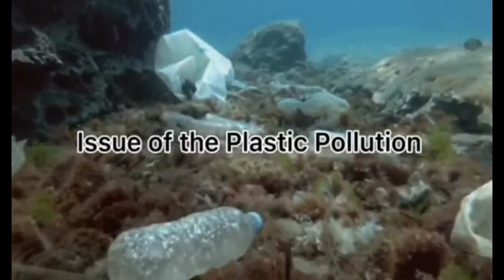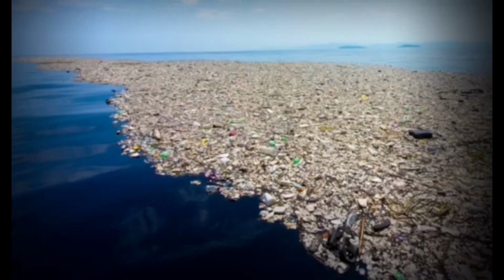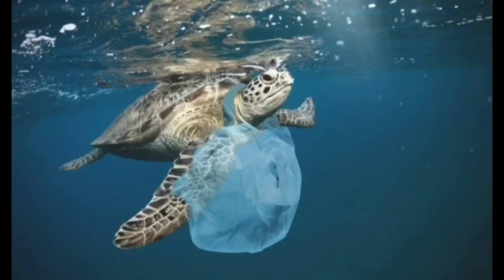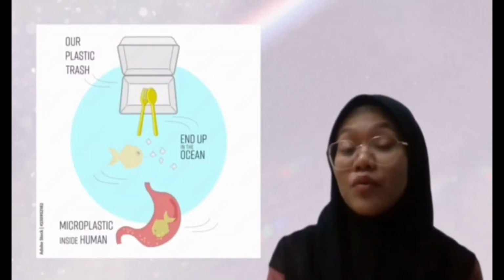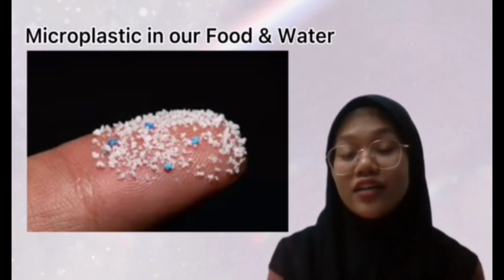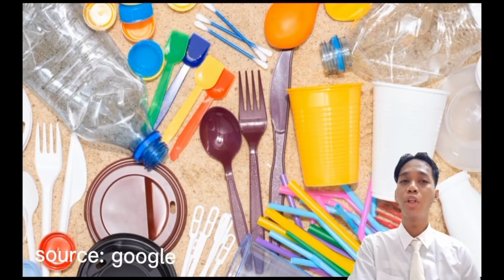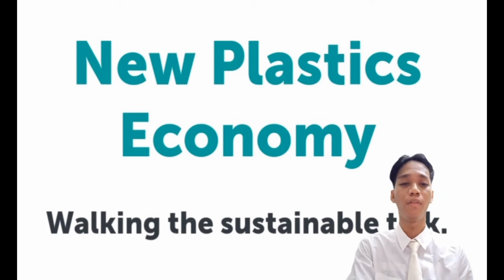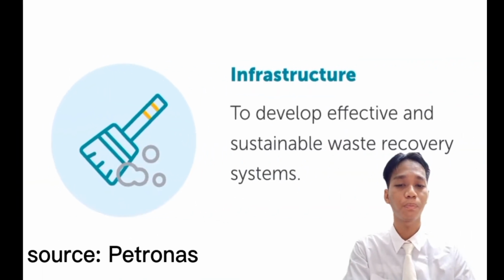The Benefits of Plastic Waste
GROUP MEMBERS:

NOR FATIN DAYANA BT IZHAM (D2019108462)
NOR ATIRAH BT MAT HUSSIN
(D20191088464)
MUHAMMAD LUQMAN BIN AZMAN (D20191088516)
FATIN FASIHAH BT MOHD ARSHAD
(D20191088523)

GROUP : C